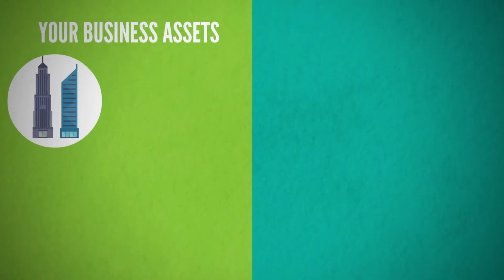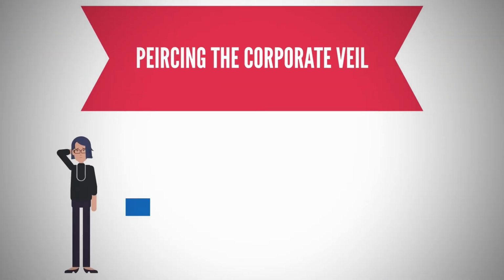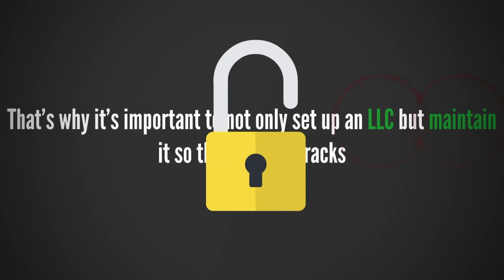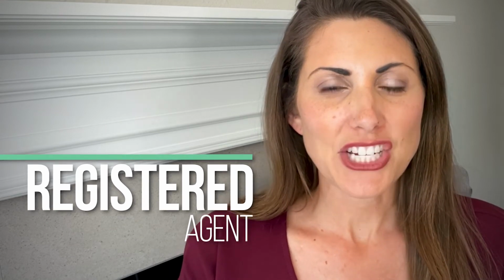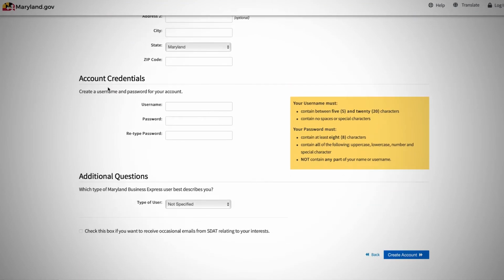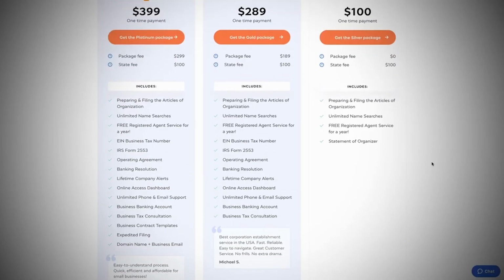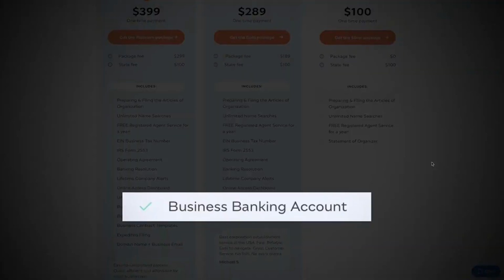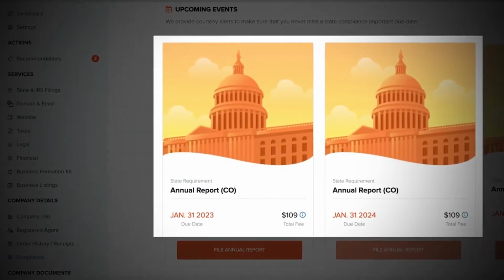Maryland LLC | How to Start an LLC in Maryland (2 Free Ways)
👩‍💼 📝  3 Ways to Start an LLC in Maryland (2 Free & 1 Paid)
Start your LLC the smart way with Bizee (Formerly Incfile) – Click here for the best deal
(On 12/1/23 Incfile rebranded to Bizee as they're offering a full suite of business services beyond just business formation). Check them out!

📣 Important Update: Maryland's New State Fee: $197. (Last edited on sept/29/2023)

For complex businesses that carry more liability, you should consult with an attorney. I recommend Anderson Advisors. They offer a free 45 minute consult ➡️

We recommend bizee because you can get set up for $0 + State fee which currently is the silver package. This allows you to also get a registered agent for free for 1 year with bizee as well. If you want to save time and frustration I recommend going with the Gold package so EIN is taken care of for you.

This is the easiest payroll service you'll ever use. Advantages are that you're not charged every payroll run, it's just a low flat monthly fee.

0:00 Maryland LLC Intro
0:28 Maryland website
0:47 State Filing Fee
1:33 What is an LLC?
2:10 Corporate Veil
2:35 Pierce the Corporate Veil
3:13 Free Online Tool Bizee
3:45 Registered Agent
4:54 EIN Number
5:45 Commingling Funds
6:17 Dashboard

Being your own boss is a life-changing decision but it only happens if you make decisions. When you choose to believe in yourself and your entrepreneurial dream that's when things really come together. Take the next step and start your LLC and keep taking steps!

Helpful Notes:

The Registered Agent acts as a 3rd party that helps sift through communications to make sure you're getting notified of important business functions. Bizee provides this service FOR FREE for the first year ($119 annually after that) and you're not locked into their service.

Many States will have you file an annual report for your LLC. Most times there is a small fee associated with this report. It's important you file this report to keep your LLC compliant. A registered agent will help notify you to file this report. Bizee has automated reminders for this report as well. They will email you and also send a text notice to file so you don't forget this important step!

Does an LLC help you save on taxes?
You do not save on taxes but when you start your business you can begin keeping track of legit business expenses and these are tax deductions. If you start a coffee shop things like coffee beans, blenders, payroll, and rent are all tax-deductible. There are ways to adjust your filing status to save on taxes in the future (see below).

Once your business is up and running you can make an election for your LLC to be taxed as an S-Corp. It's a simple form you can fill out and send to the IRS. Many businesses do this once they're around $50,000 in NET profit. The reason it helps you save on taxes is that you can be paid a salary (you'll need to set up payroll to do this) and then also take a distribution or owner's draw from the company. That distribution is taxed less than your payroll income. So you can get set up as an LLC and then change your election so you can file form 2553 to be taxed as an S-Corporation. This is good info to know for the future.